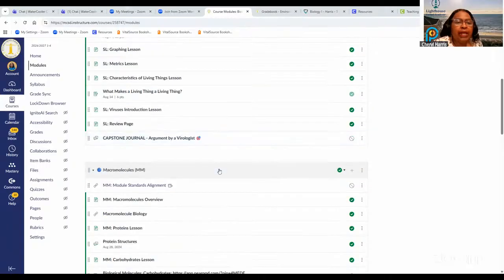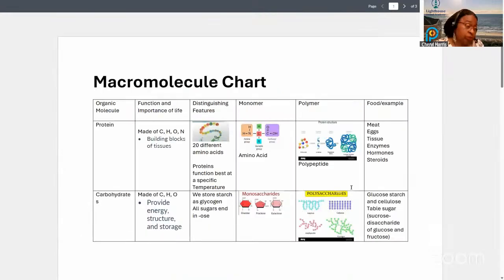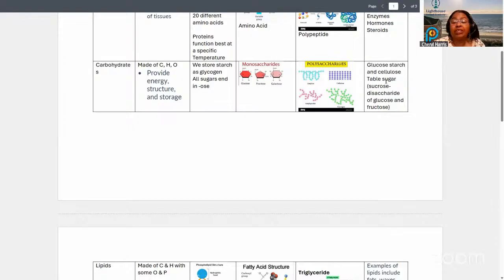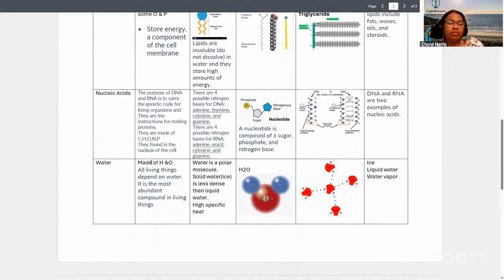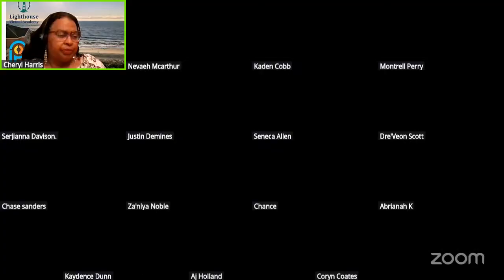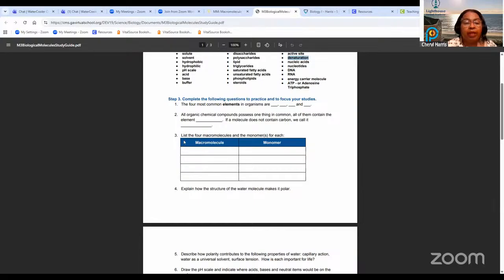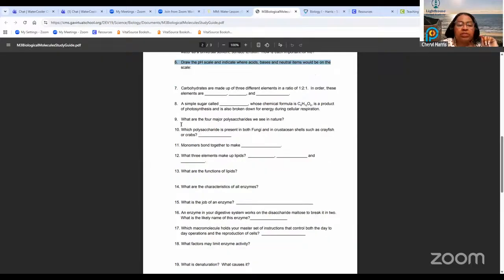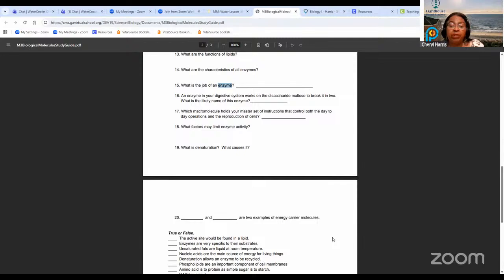Ms Harris's Zoom link